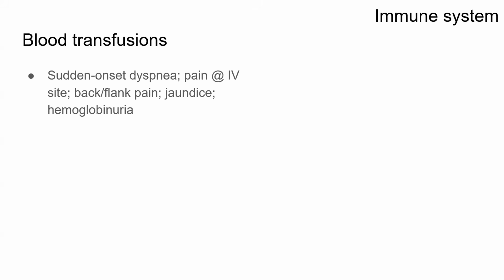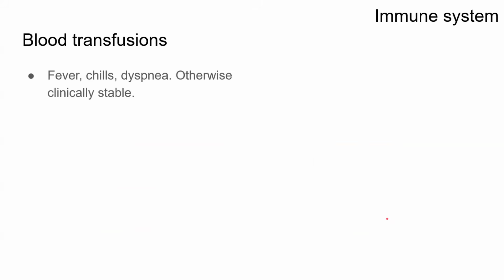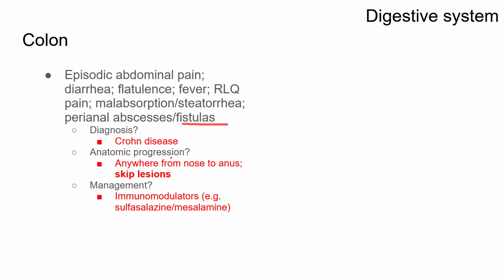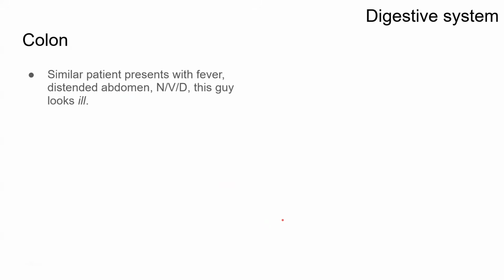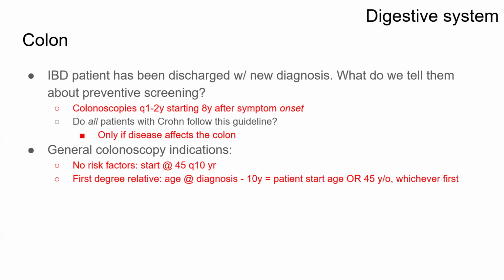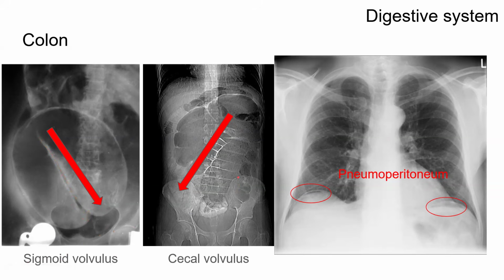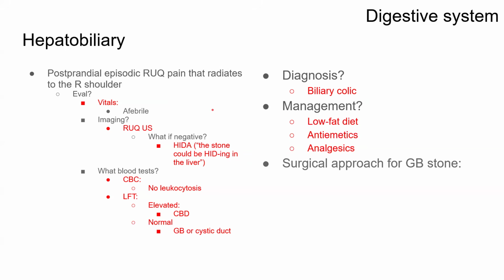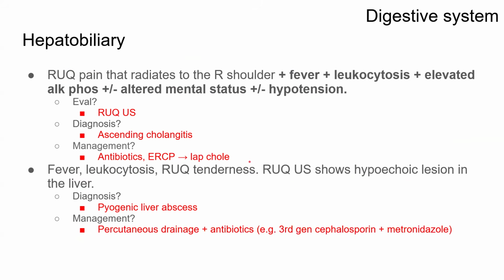Surgery NBME Shelf & Step 2 CK Review - Episode 2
In this episode of the Patho-Mnemonic NBME Shelf & Step 2 CK content review series, I review high-yield principles of blood transfusion reactions, colorectal surgery, gallbladder and bile duct disease, and miscellaneous test-taking strategies for the Surgery NBME shelf exam and Step 2 CK.